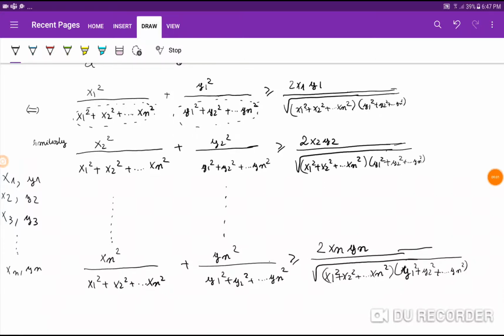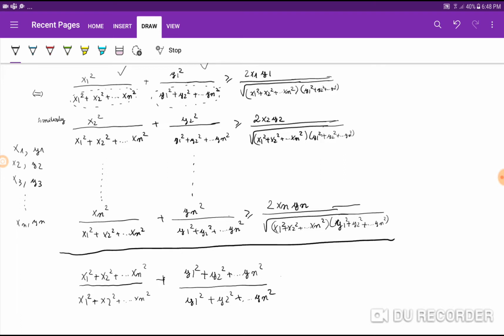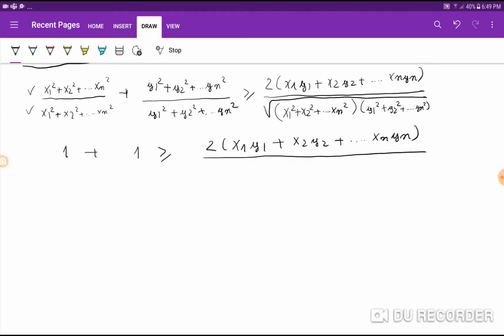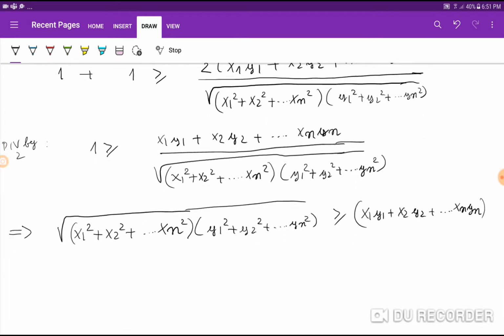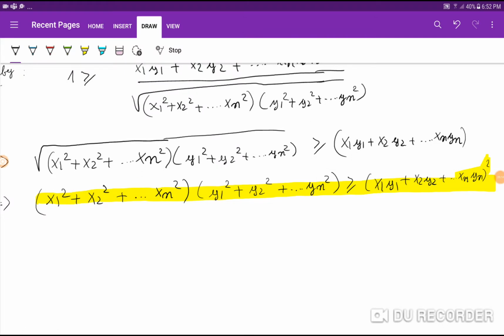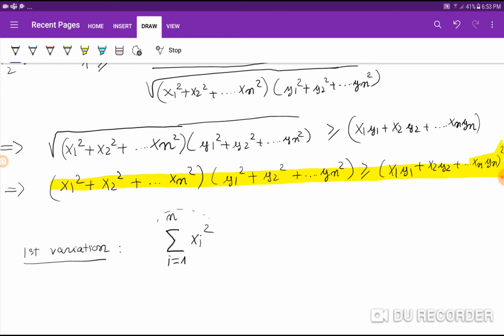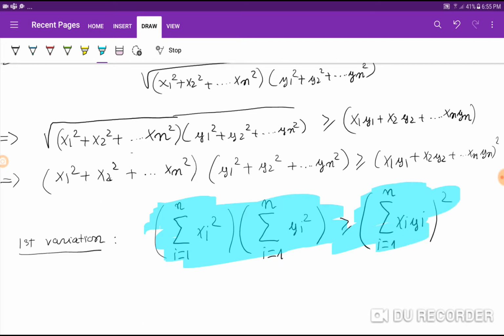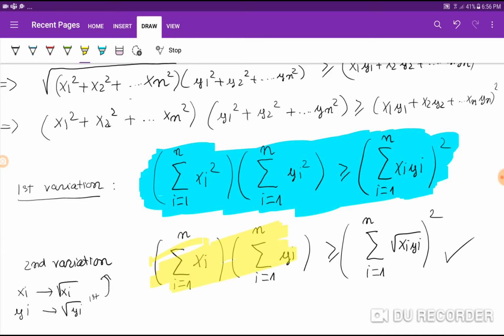Cauchy-Schwarz_Part 2